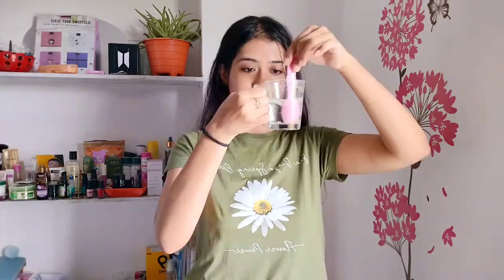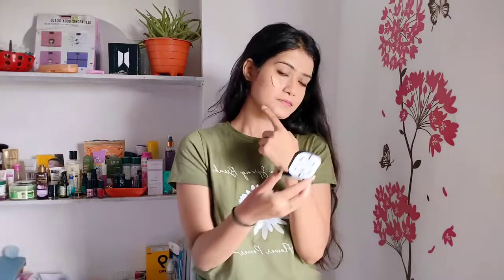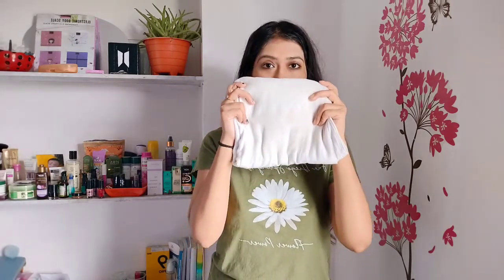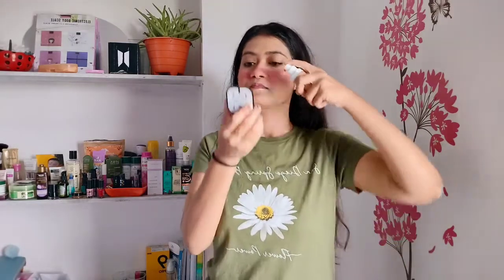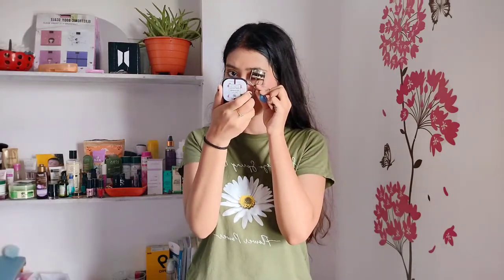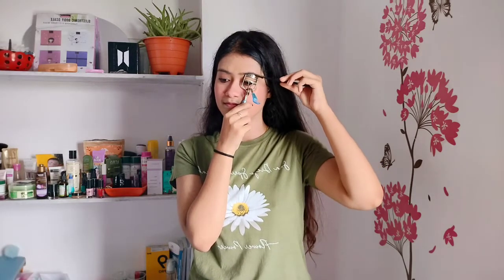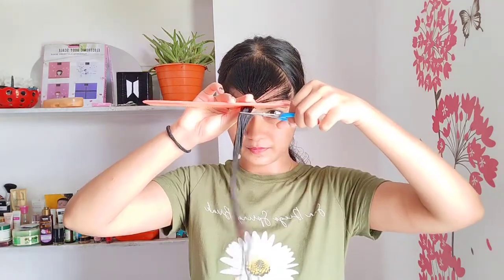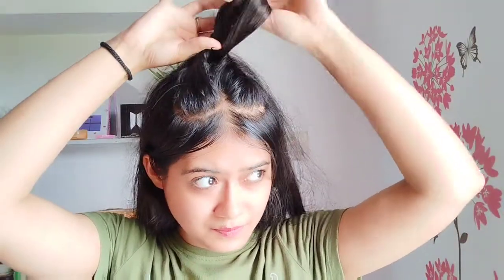6 Crazy Tiktok Makeup & Hair Hacks That Went too Well✨Makeup Hacks✨Viral Tiktok Makeup|The Beautifly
Hey everyone,
안녕하세요

Today's topic- 6 Crazy Tiktok Makeup & Hair Hacks That Went too Well✨Makeup Hacks✨Viral Tiktok Makeup|The Beautifly

So today I'm gonna try 6 viral Tiktok Makeup Hacks that are crazy. I've tried many Tiktok hacks, some of them came out really well and some gone insane!

Hacks I've shown-
1. Foundation hack
2. Blush hack
3. Eyeliner hack
4. Arched eyebrow hack
5. Bang hack
6. Hairstyle

I hope you've liked the video. Please let me know if you liked this video, I'd like to make more such content. I'll meet you soon in next video till then take care!

Tags-
Crazy Tiktok hacks
Viral Tiktok hacks
Insane Tiktok hack
Viral Tiktok makeup hack
Viral foundation hack tiktok
Viral blush hack tiktok
Viral eyeliner hack
Viral bang hack tiktok
Tiktok hack went wrong
Helpful Tiktok hack
Tiktok hack for girls
Tiktok hack for daily life